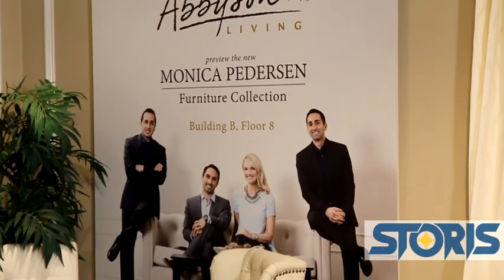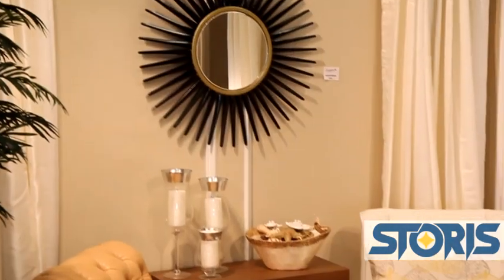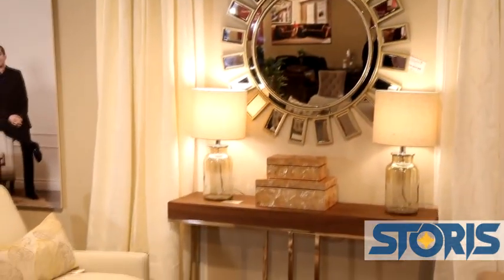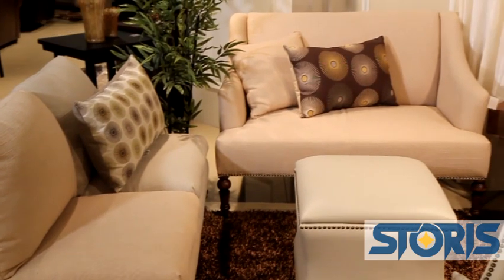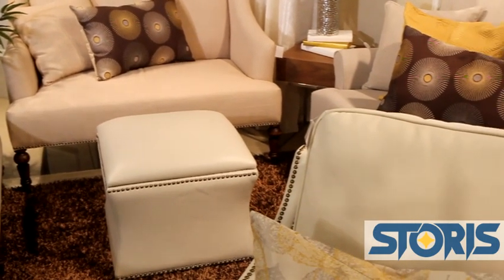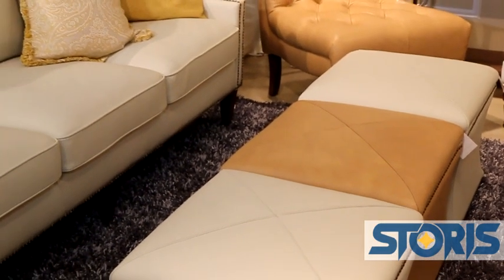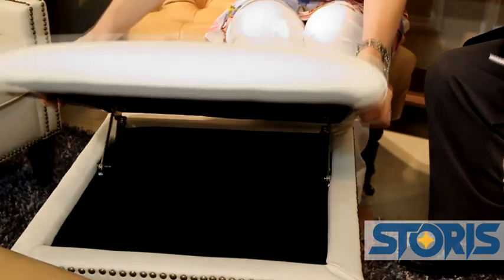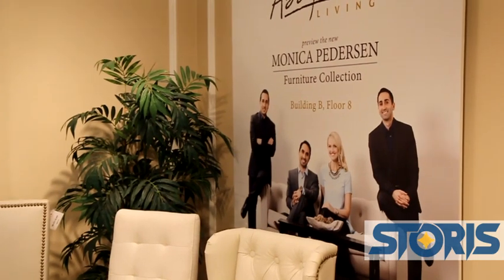Monica Pedersen Debuts Abbyson Living Furniture Collection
Editor-in-Chief Ray Allegrezza talks to celebrity designer Monica Pedersen at the Las Vegas Market about her first furniture collection with Abbyson Living.